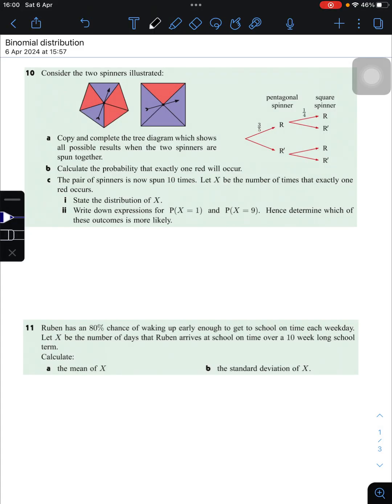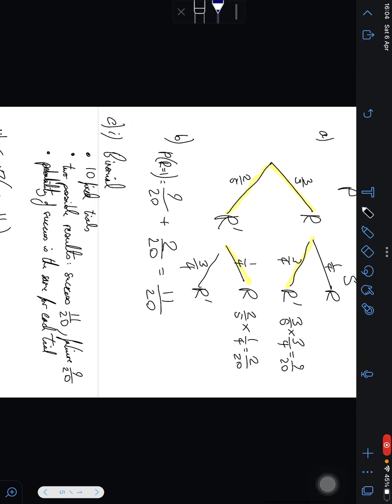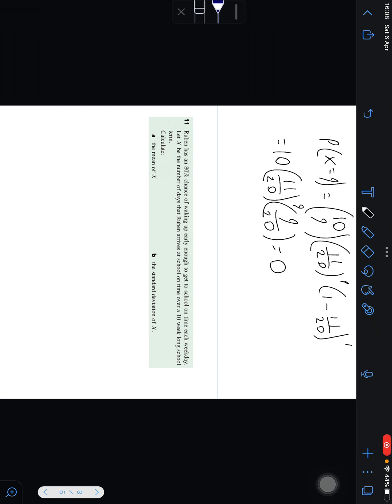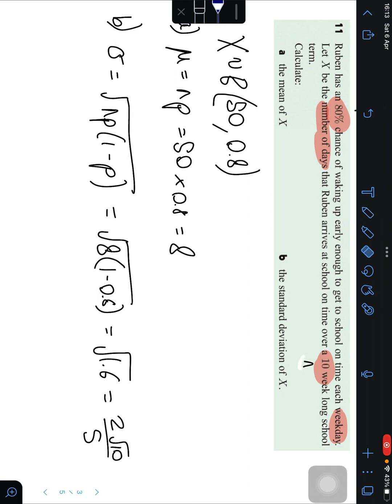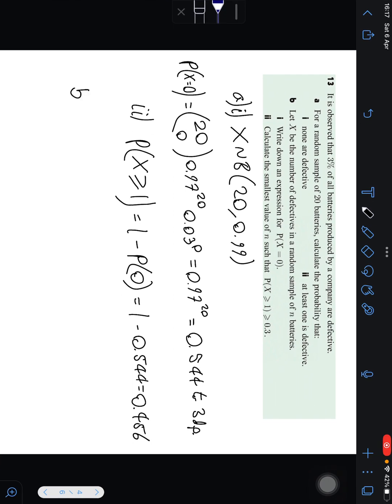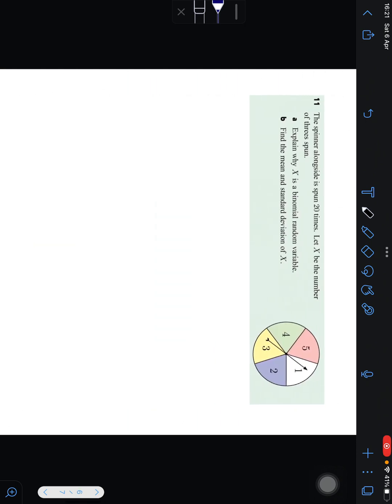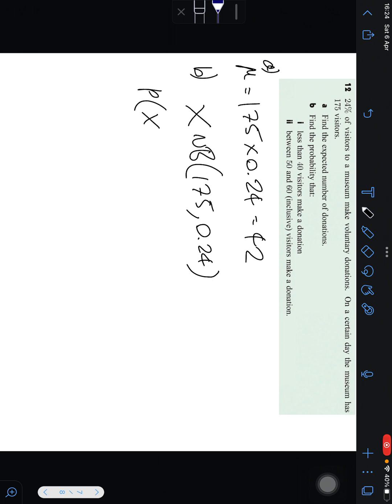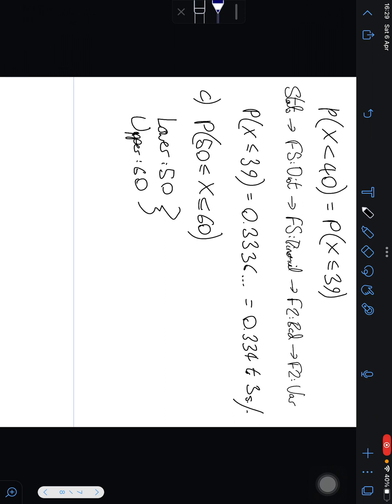Binomial distribution (Haese Maths AA Chapter 20 Review Exercise)